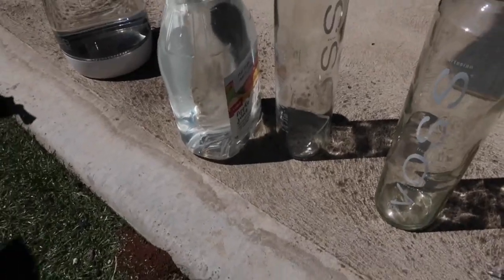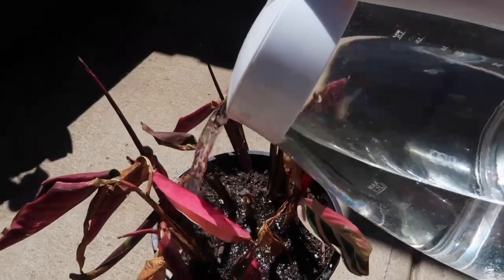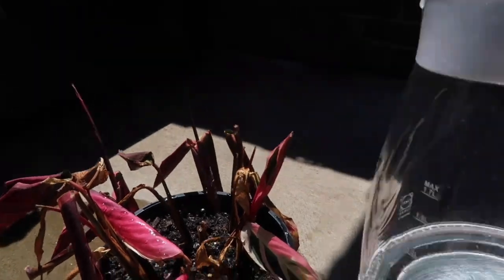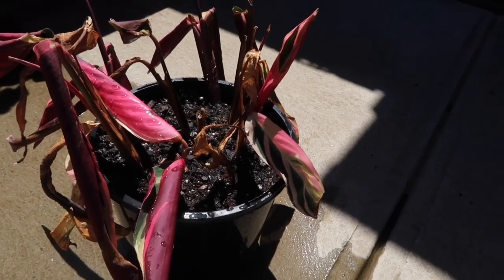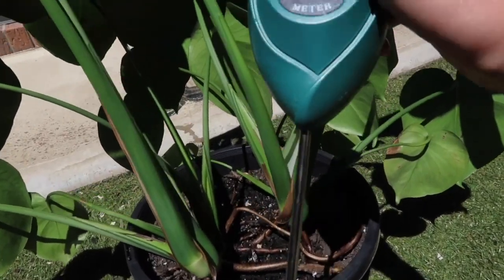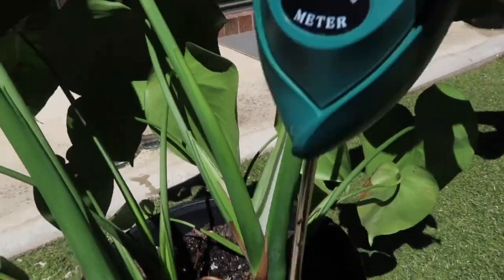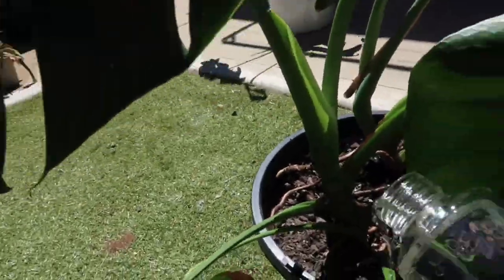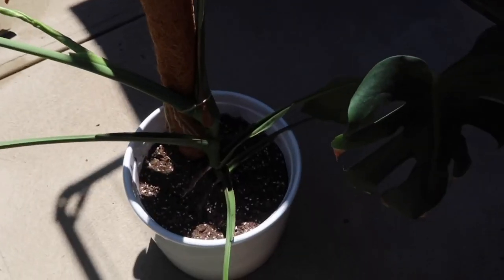IT'S MY PLANT TOUR // VLOGMAS DAY 13 & 14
The sunny day over the weekend that I decided I wanted AND needed to water my plants LOL.

Some of you requested to see my plants and well here is the video :)